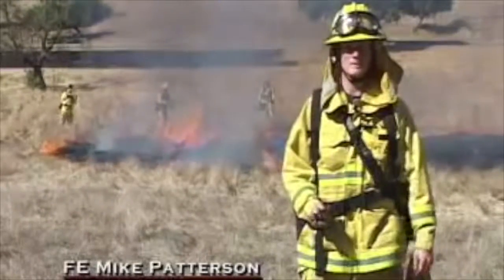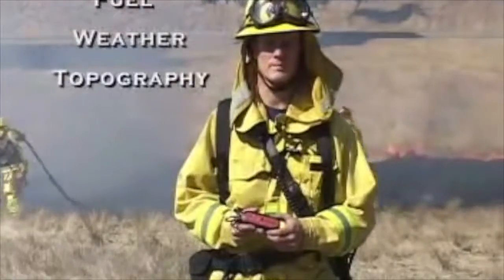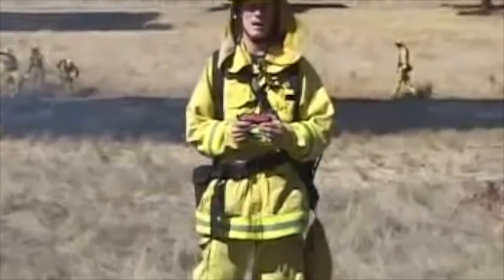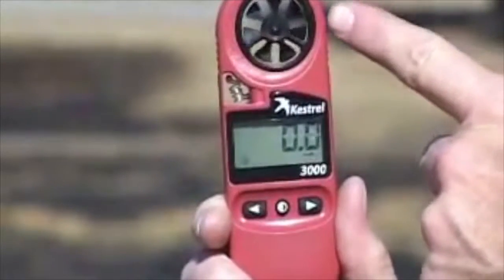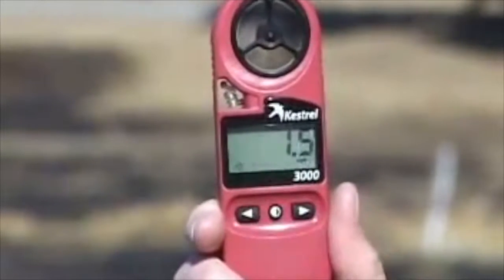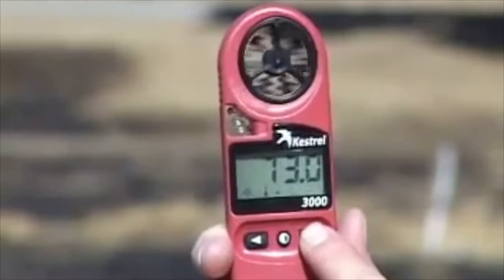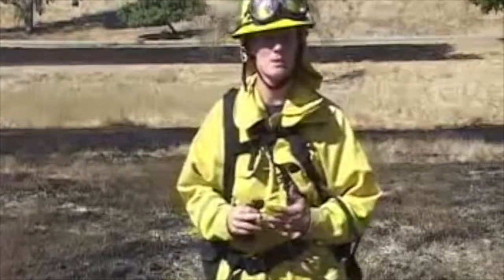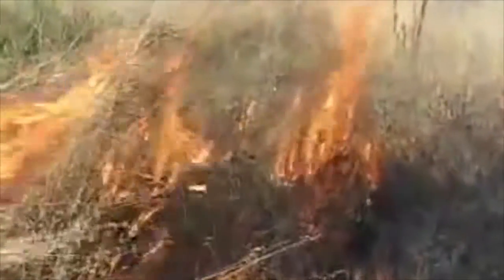San Jose Fire Department and the Kestrel 3000 Weather Meter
Fire Engineer Mike Patterson from the San Jose Fire Department discusses the Kestrel 3000 Weather Meter.